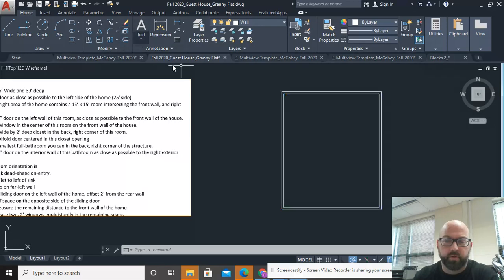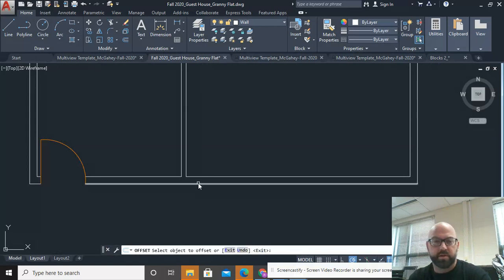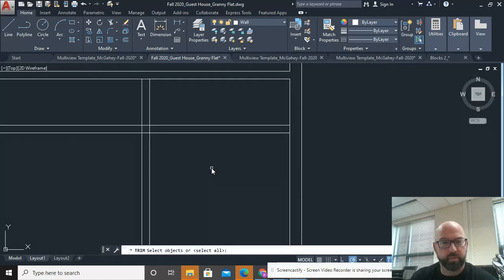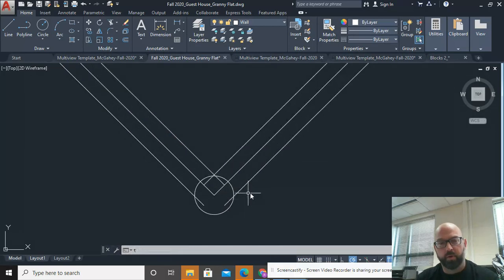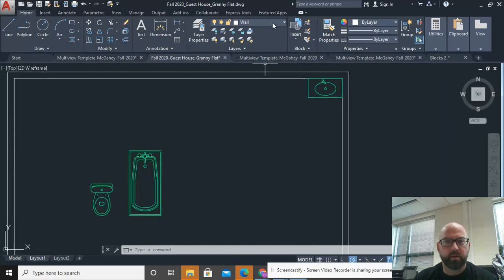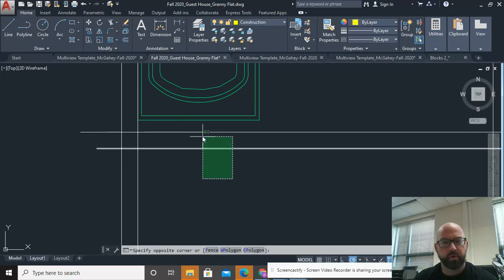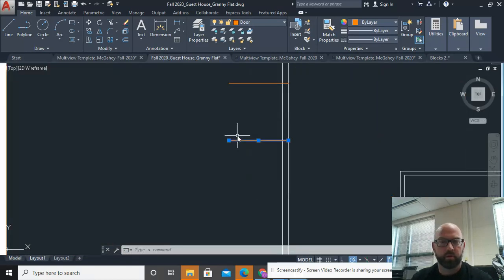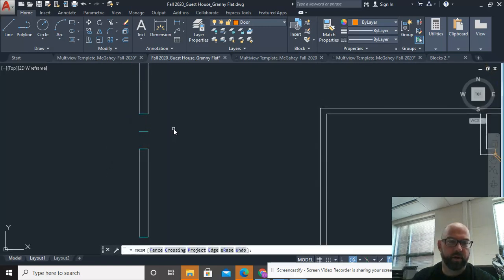Untitled: Oct 21, 2020 11:23 AM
Basic Skills House Assessment Video